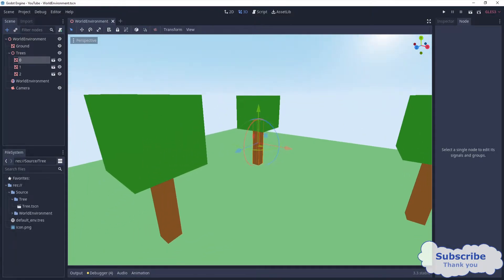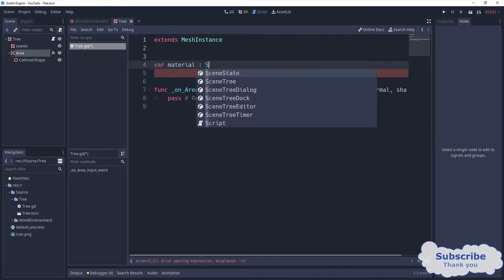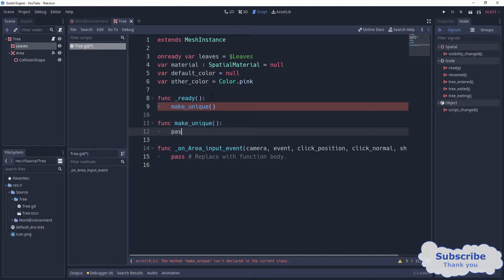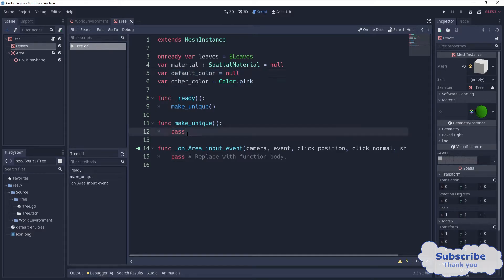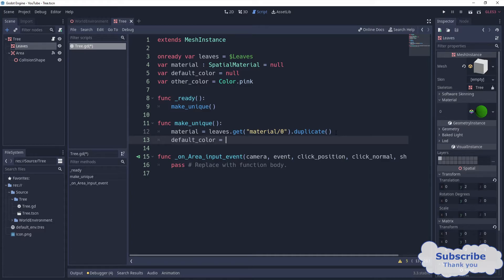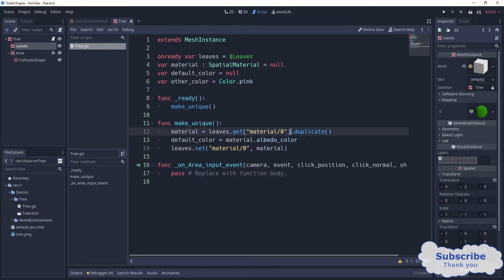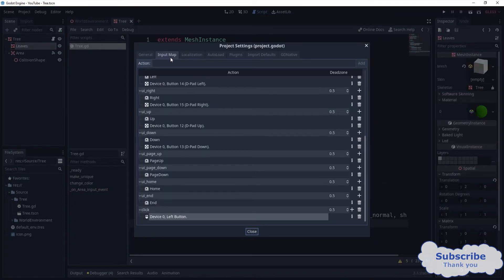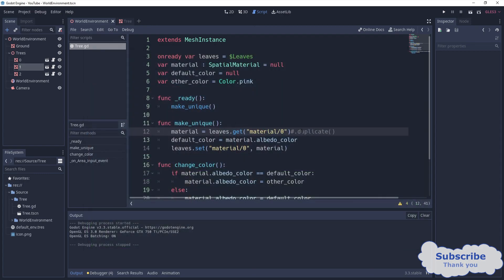How To Change Objects Color in Godot 3D